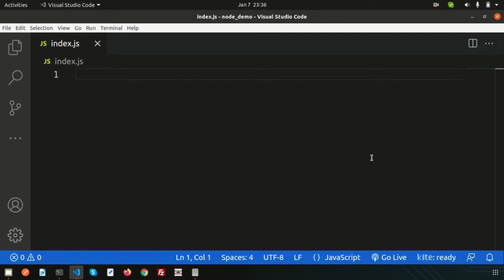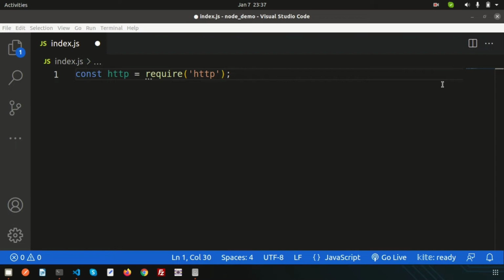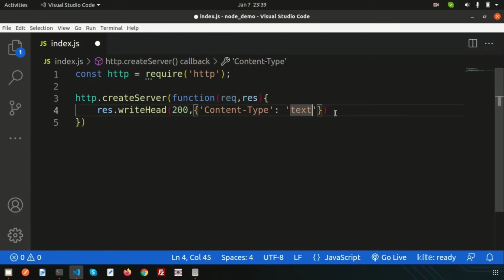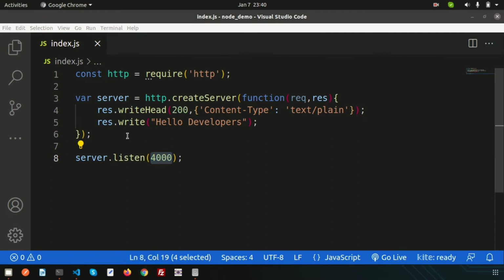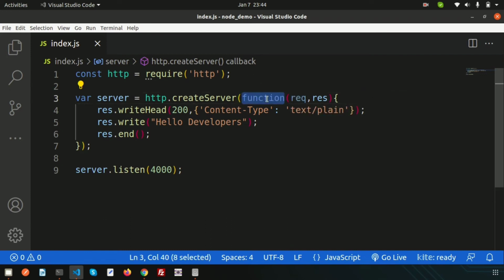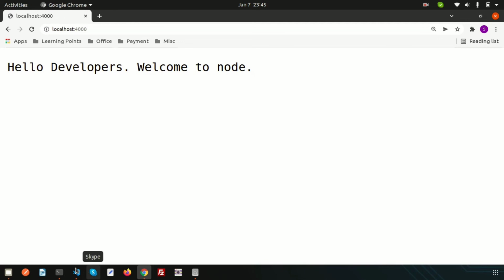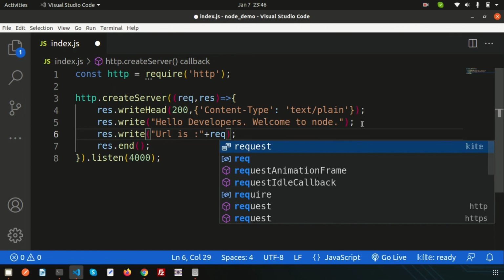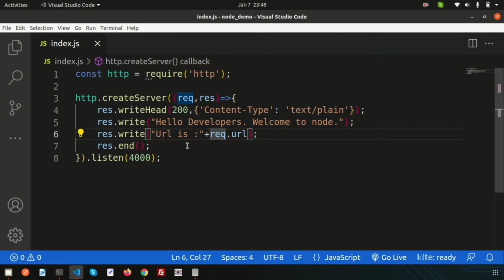Create Server in Node JS | Run application in browser | Node Js Tutorial | Learning Points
Next day we will learn about streaming.